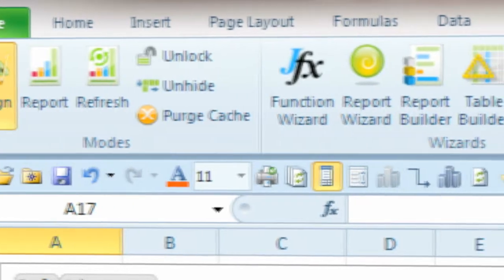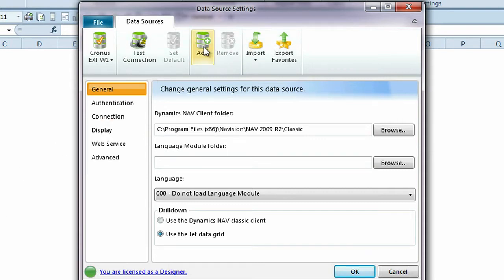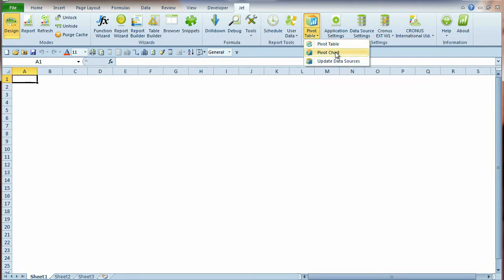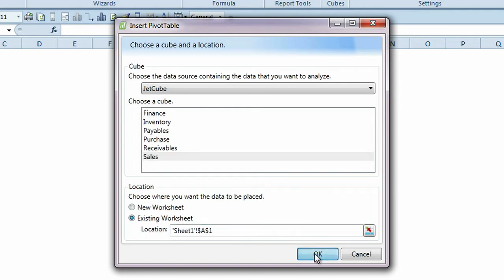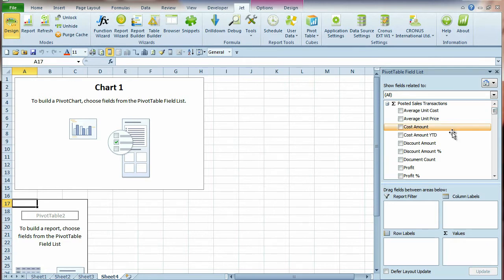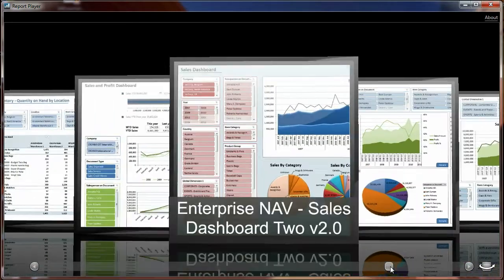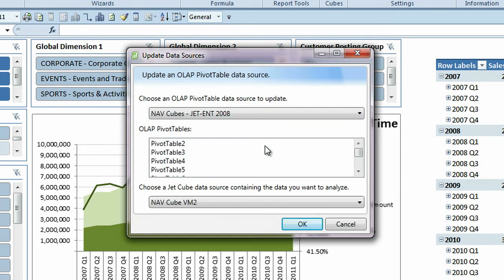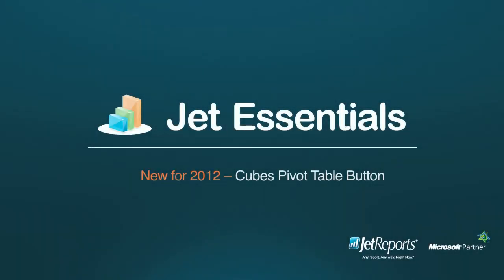Jet Professional - Cubes Pivot Table Button - Now Jet Reports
In this video we will highlight changes to the Jet Ribbon introduced in Jet Professional 2012. This version includes a new Cubes Pivot Table button on the Jet Ribbon which provides easy connectivity to Jet Enterprise OLAP Cubes.